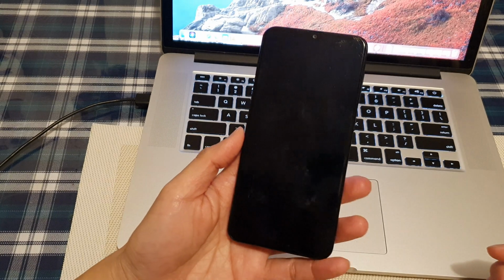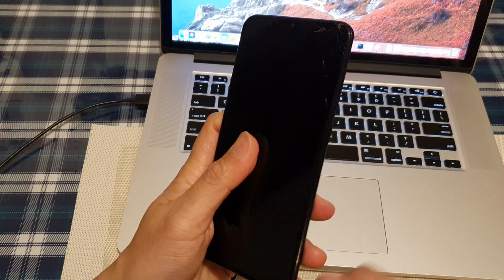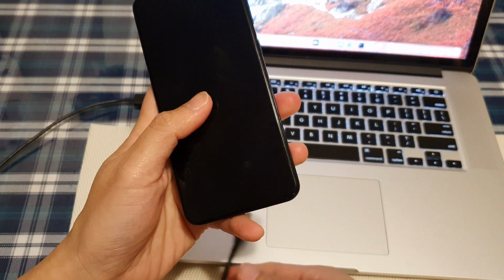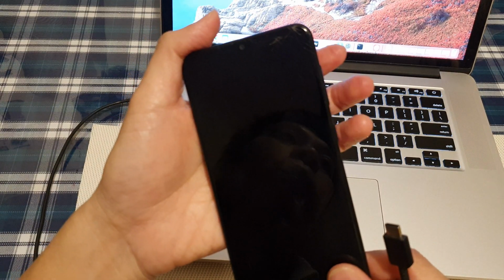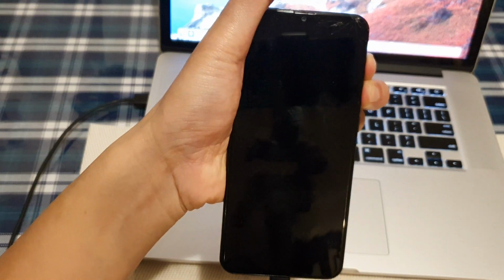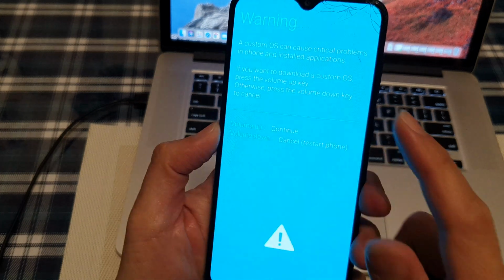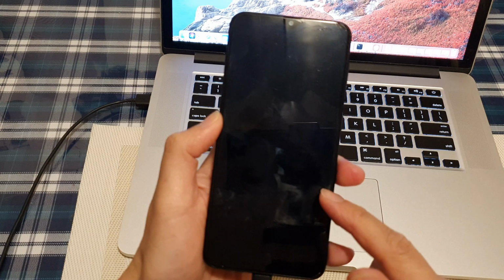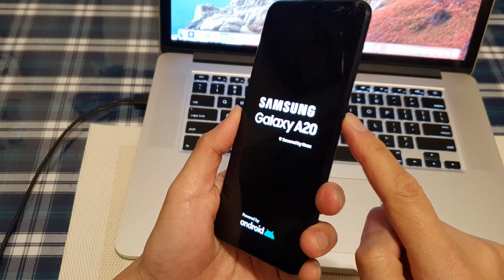How to Turn On Galaxy A20 Without a Power Button / Broken Power Button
Learn how you can turn on Galaxy A20 without a power button or a broken power button.